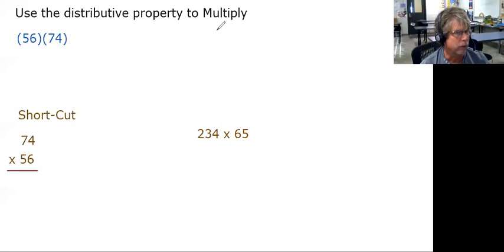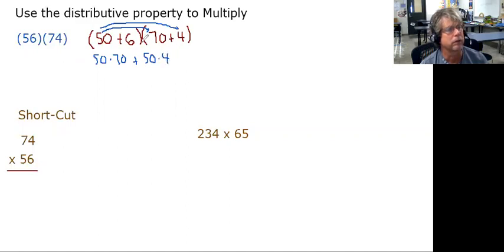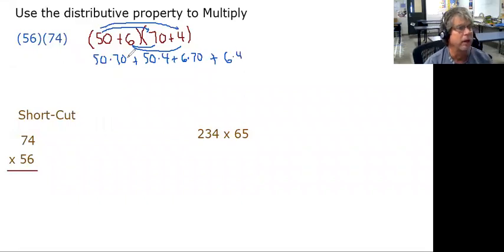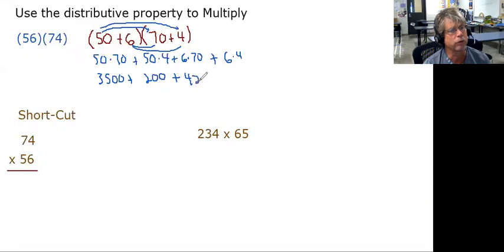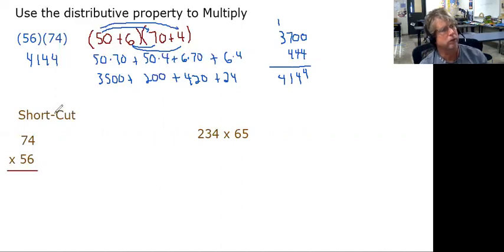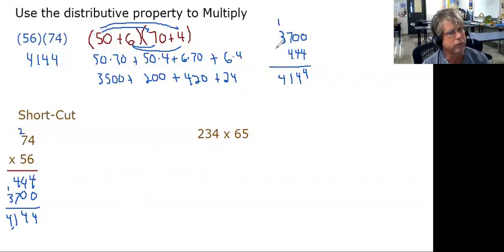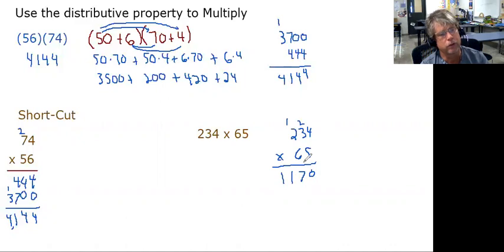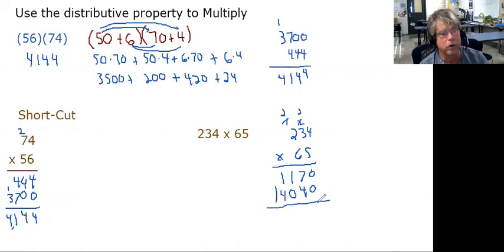5DistributiveProperty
Models how multiplication works